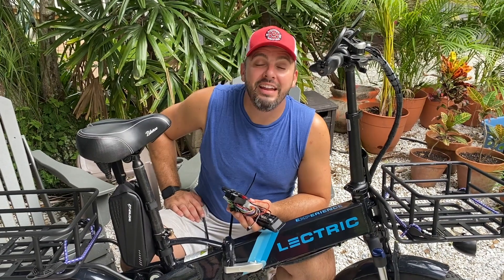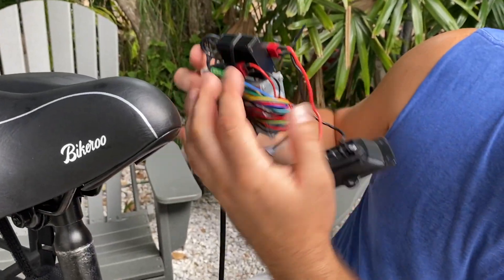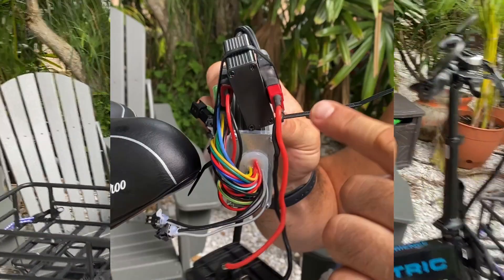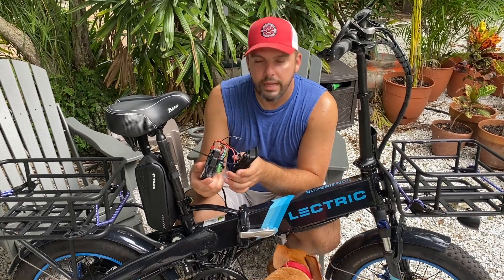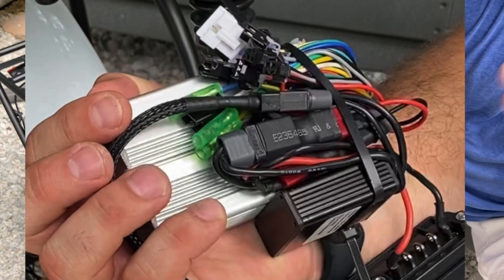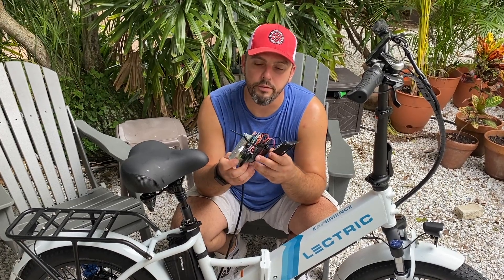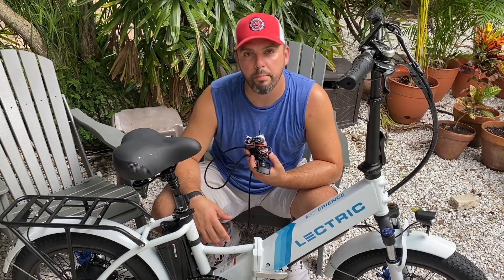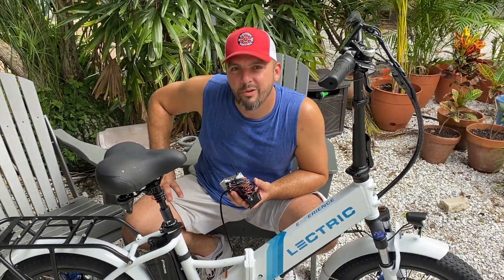Lectric | XP, XP 2.0 | Dual Battery Discharge Balancer Kit Internal Layout Demonstration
20A Universal Dual Battery Balancer Kit (Bullet, T-plug, XT60)

Balancer Kit on Amazon

Cable Hydraulic Brakes (tight fit brake to spokes)
Rear Seat
Vertical Thumb Throttle
Horizontal Thumb Throttle
Ergonomic Grips 22.2 mm
Bike Repair Stand
Freewheel Removal Tool
11-34T Freewheel
Bike Stand